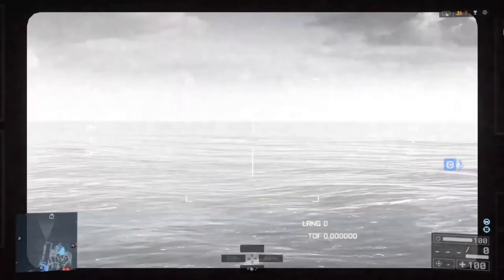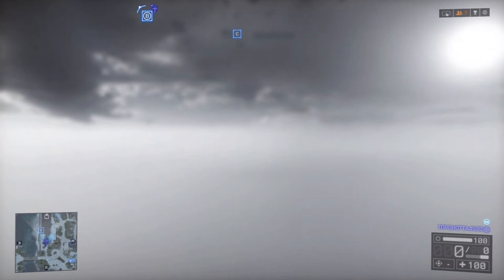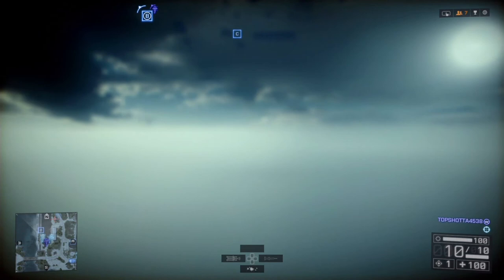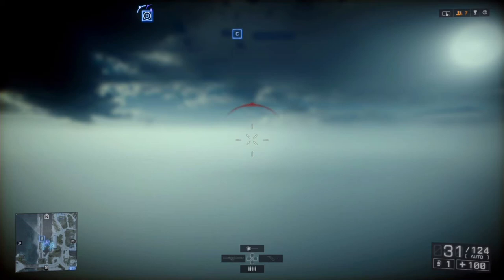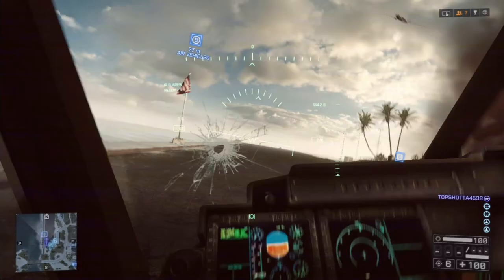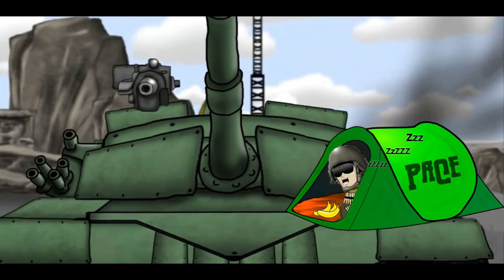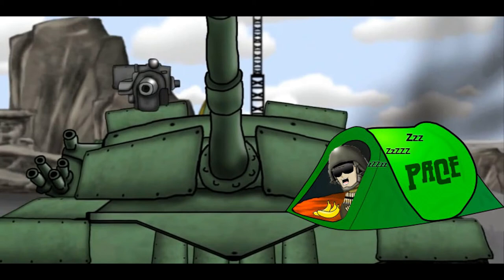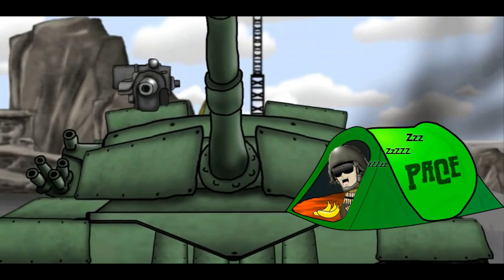Battlefield 4 (Ps4) TV Missile "Bug" in Attack Helicopter ( Special MoGZ ending )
In this video I will be showing a "Bug" that I found while using the TV Missile in the Attack Helicopter.

Also I have a special surprise at the end for my clan mates! Pace this one is for you !!!